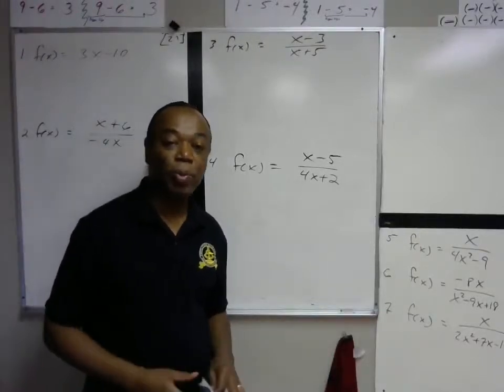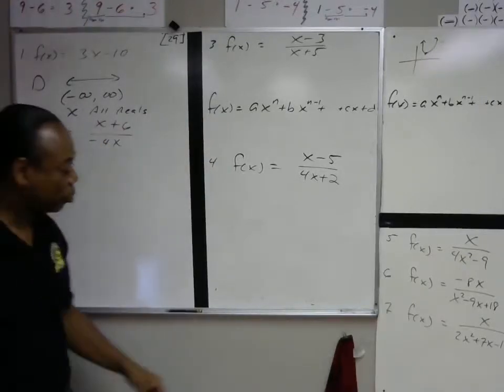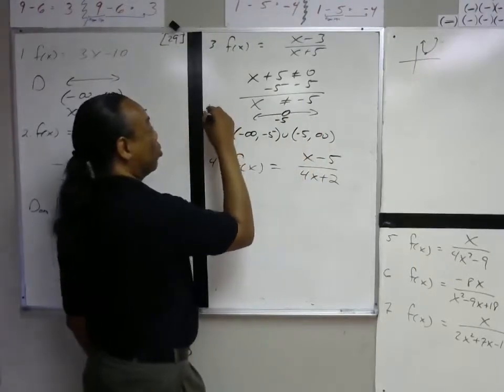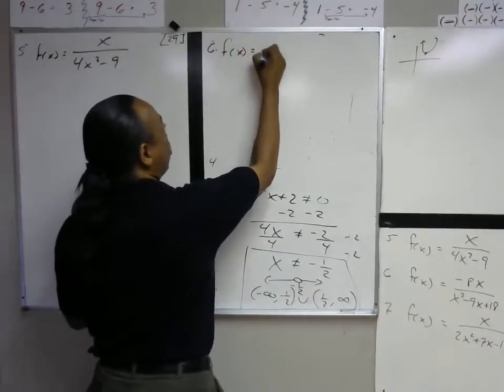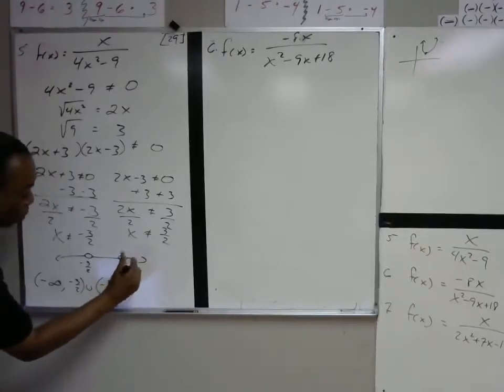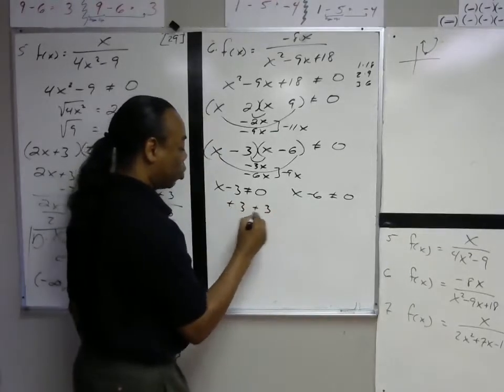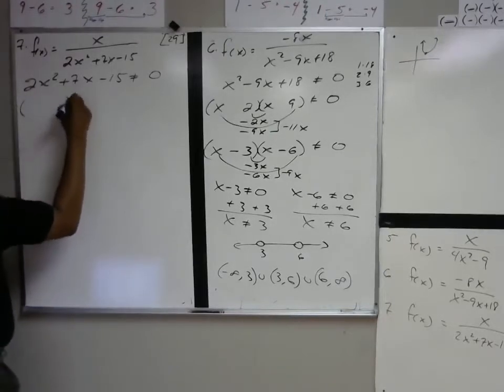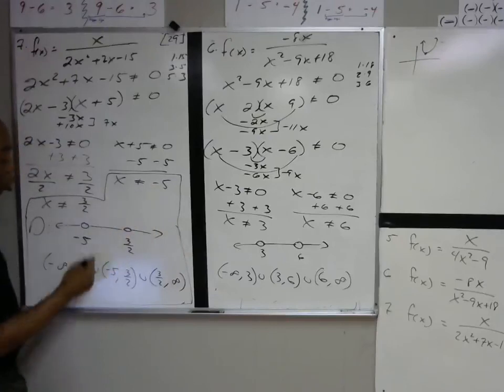Spongebob Challenge 29